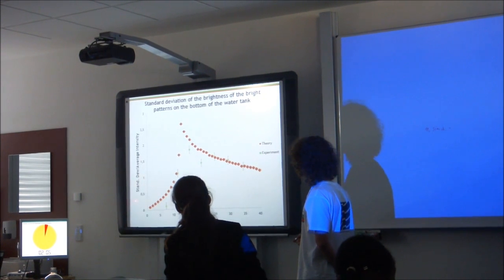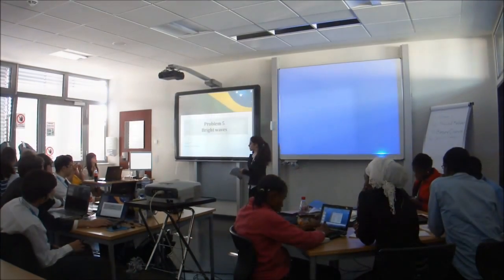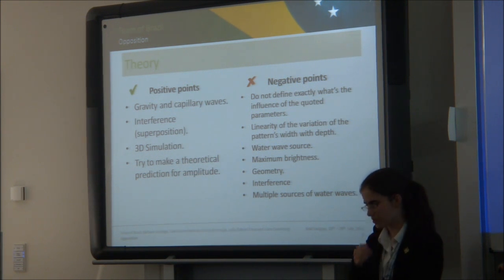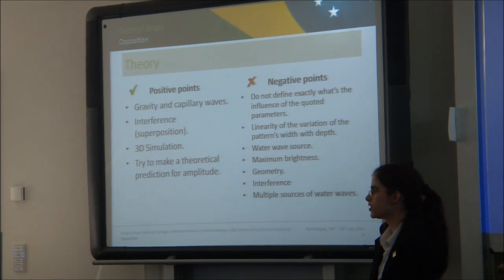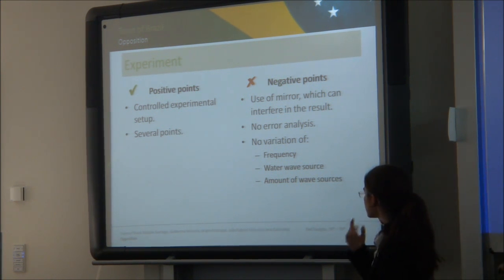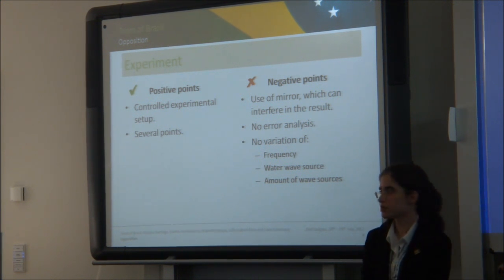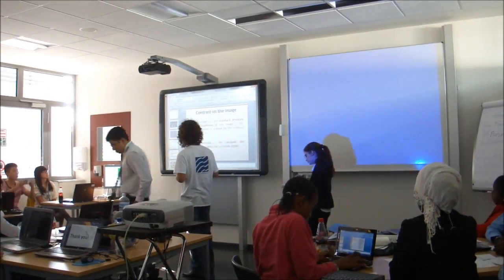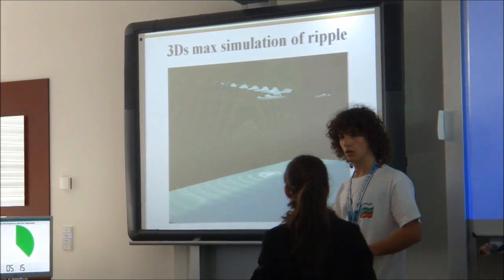IYPT BR - IYPT 2012: PF 3, stage 3 - Bulgaria, Brazil, Nigeria (Problem 5: Bright Waves)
Some recordings from the third stage of the third round of fights in IYPT 2012.

Problem 5 - Bright Waves

Reporter: Bulgaria
Opponent: Brazil
Reviwer: Nigeria